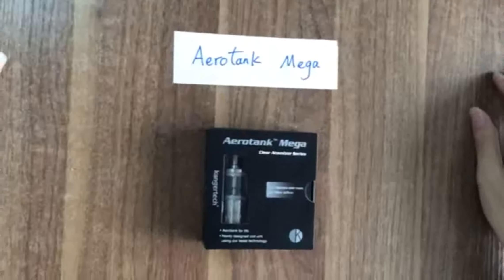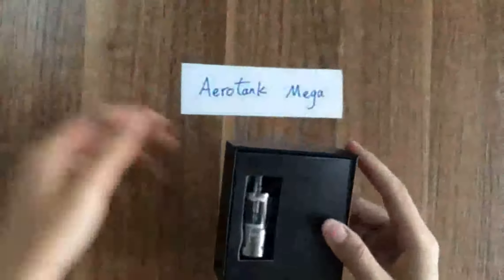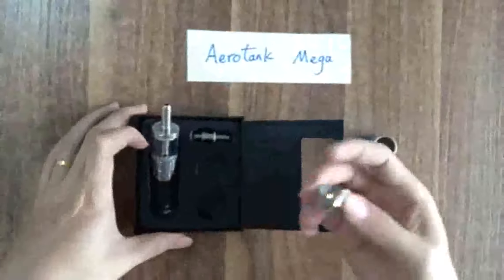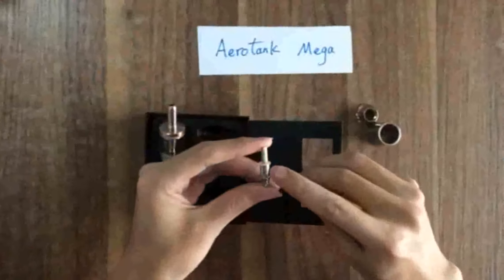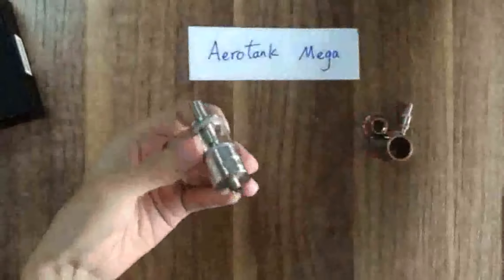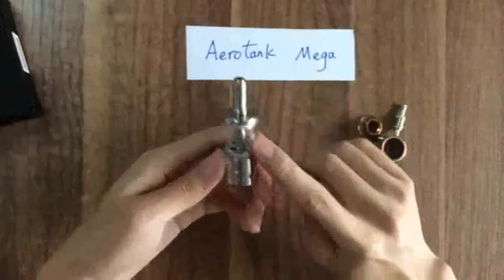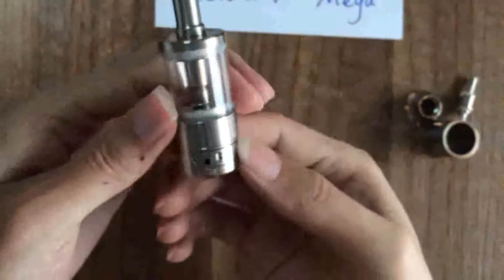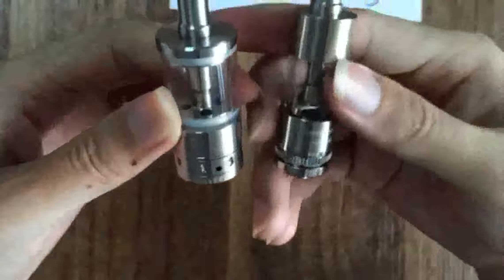Aerotank Mega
Aerotank Mega is made of Stainless Steel and Pyrex Glass, it has 2 kinds of shape, for the tank can be changed between clear pyrex glass and stainless steel tube. Aerotank Mega has upgraded replacement dual coil and version 2 airflow control function, the vapor can be adjustable.